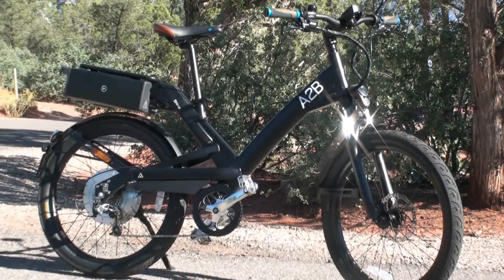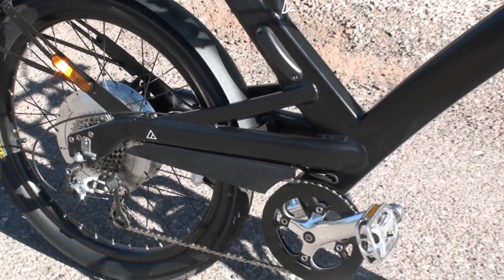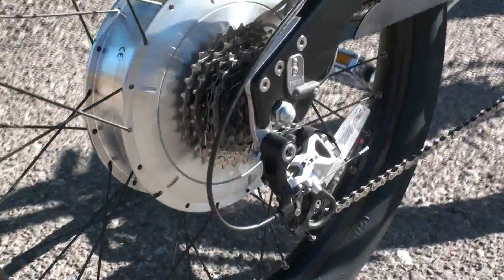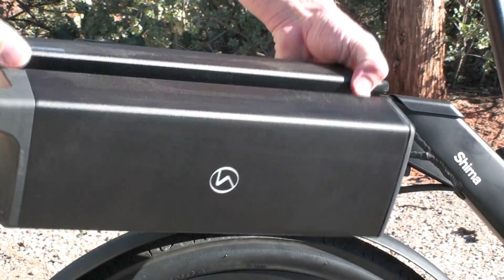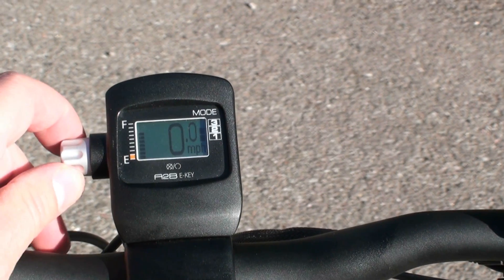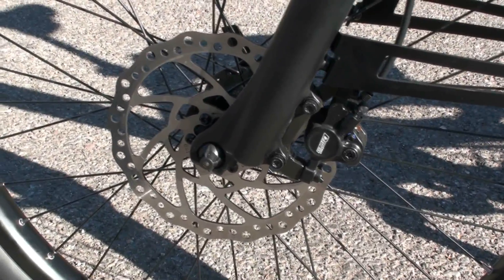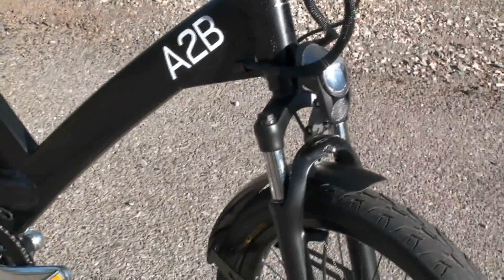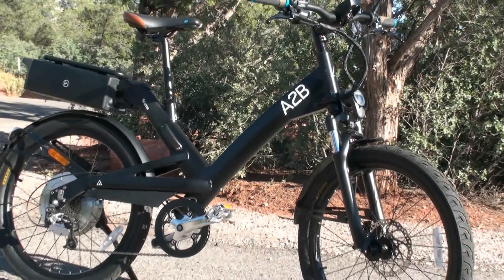A2B Shima Electric Bike in for Review | Electric Bike Report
This is an overview of the features of the fast (28 mph) A2B Shima electric bike along with some riding footage.  The Shima has a 500 watt direct drive rear hub motor, a 36V 13.2ah lithium ion battery, a wireless electronic key, Shimano drivetrain, Tektro Dorado hydraulic disc brakes, and a bunch of accessories.  The Shima is priced at $3,799 USD at the time of this review.